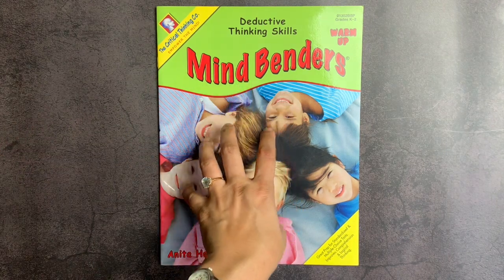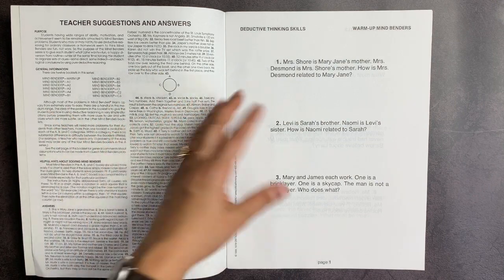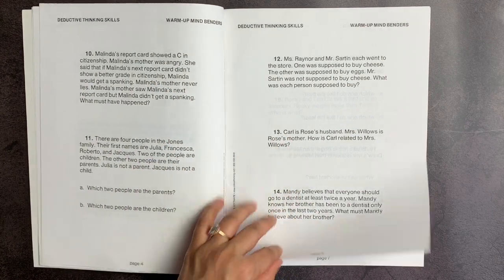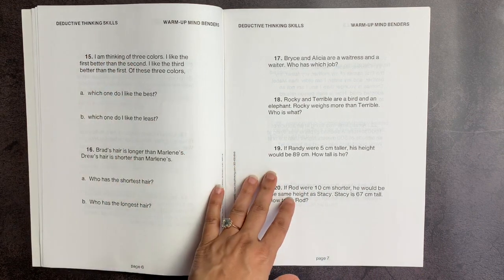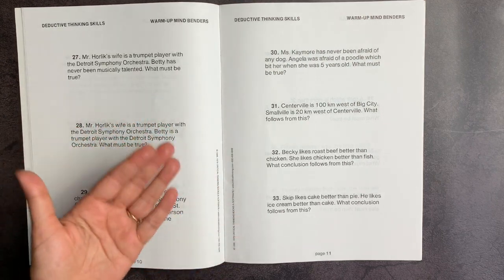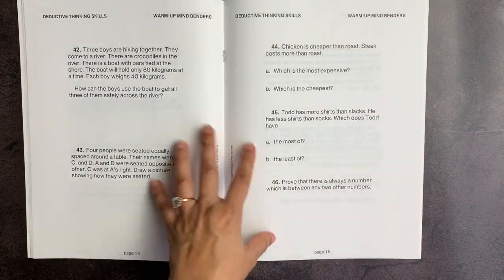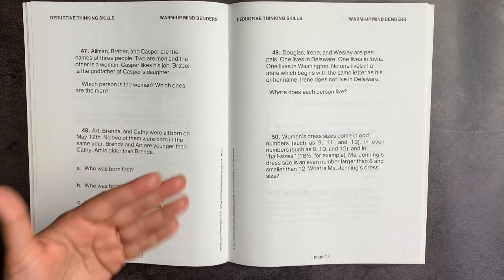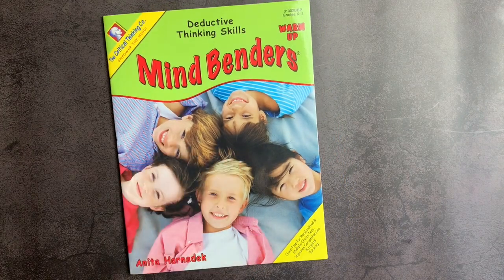SECULAR HOMESCHOOL CRITICAL THINKING CURRICULUM || CRITICAL THINKING CO. MINDBENDERS WARMUP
SECULAR HOMESCHOOL CRITICAL THINKING CURRICULUM || CRITICAL THINKING CO. MINDBENDERS WARMUP ↓↓↓ CLICK TO SEE MORE INFO ↓↓↓

The Mindbenders workbooks from the Critical Thinking Co. are some of our favorite resources. This one is unique in that it can be used to introduce logical thinking in an oral format. We used it during morning basket as a collaborative exercise.

Chart-style Mindbenders for PreK-K:

* BIG LIFE JOURNAL
Want to cultivate a growth mindset in you children? This journal will inspire you and your child to reach for their loftiest goals and to value mistakes as a way to learn along the way!

* THE CRAFTY CLASSROOM:
Searching for ready-to-go, comprehensive, and fun early learning printables? The Crafty Classroom is the perfect source for effective and entertaining educational printables!

* MOTIVATED MOMS PLANNER
Mamas, your search for the perfect chore planner is OVER! This planner will change your housekeeping life!
The code is case-sensitive, has no spaces, and will take $3 off the first year of membership!

My name is Tanya, and I'm a doctor-lawyer turned secular homeschooling mom of 3 rambunctious kiddos, ages 10, 7, and 5.  In these videos, I share what I learn about secular eclectic homeschooling, ADHD & 2e parenting, and intentional living.  Homeschooling certainly isn't for the faint-of-heart, but I'll try to share what has been working for us along the way - as well as what hasn't been working.